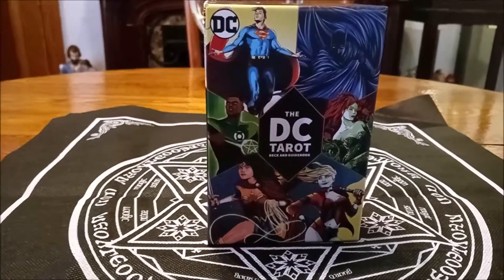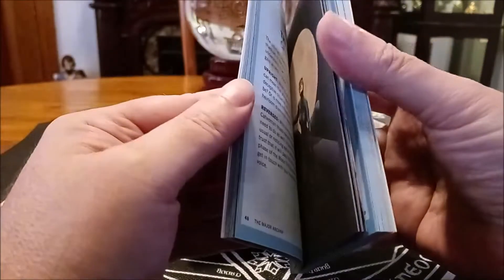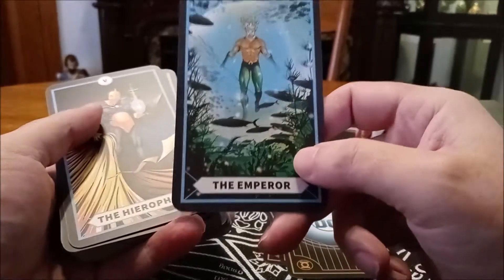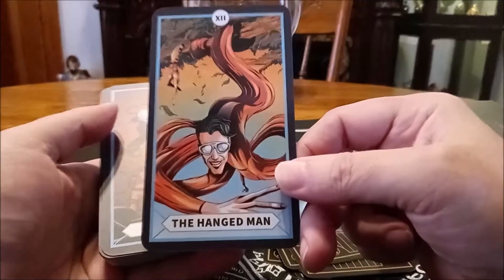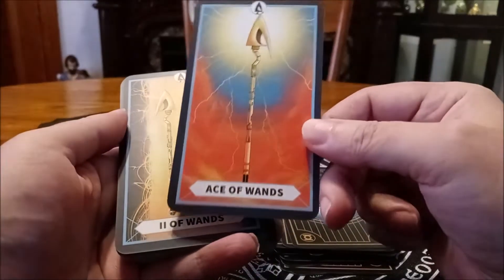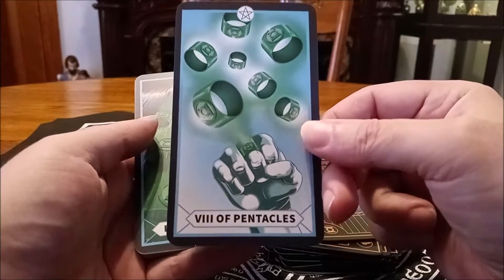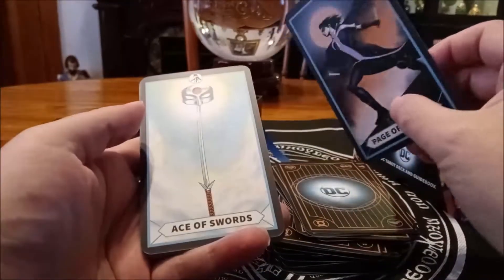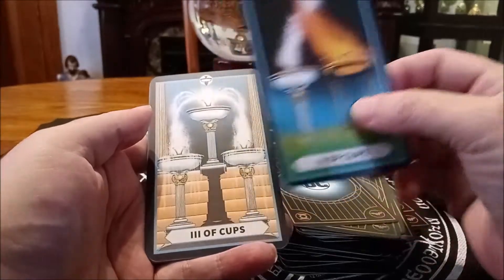DC TAROT Review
A review of the DC TAROT featuring characters from the DC Comics Universe published by Insight Editions.